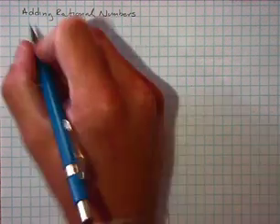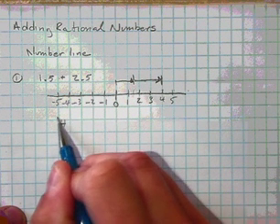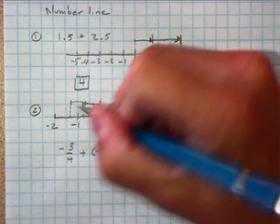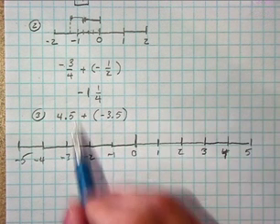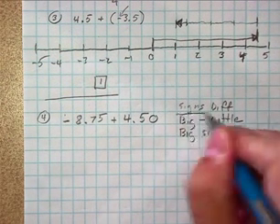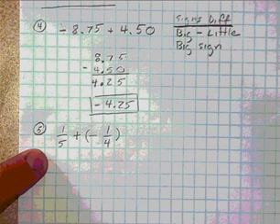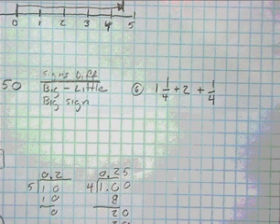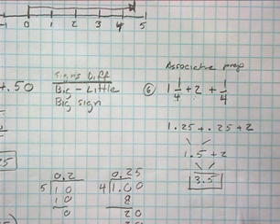Adding Rational Numbers 2015